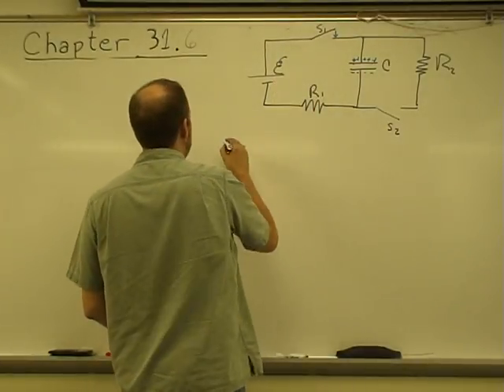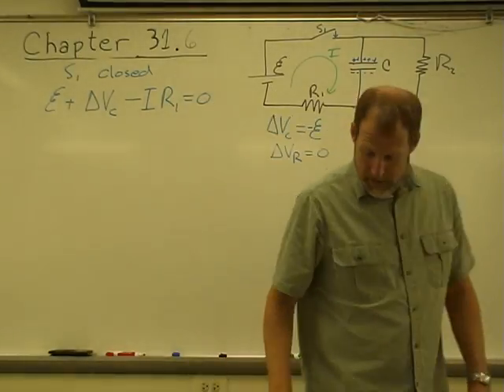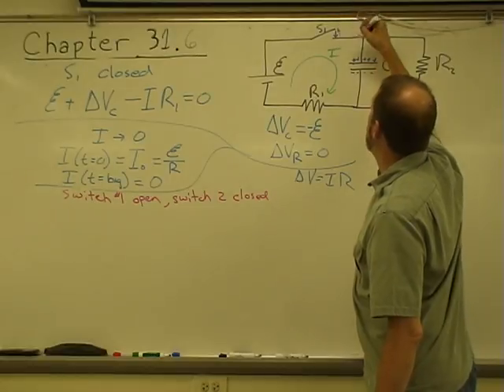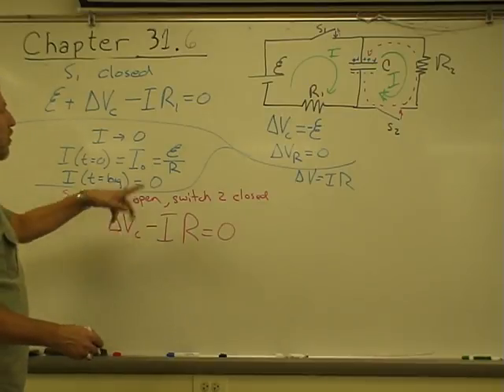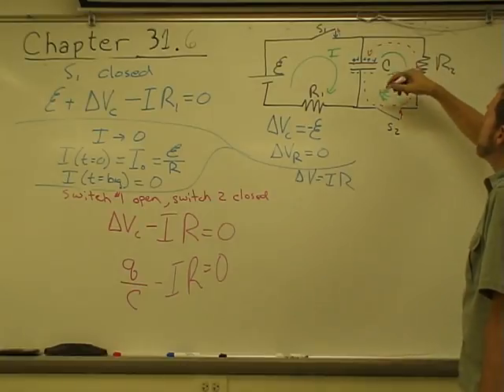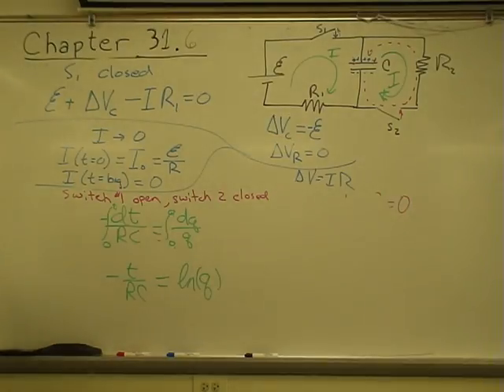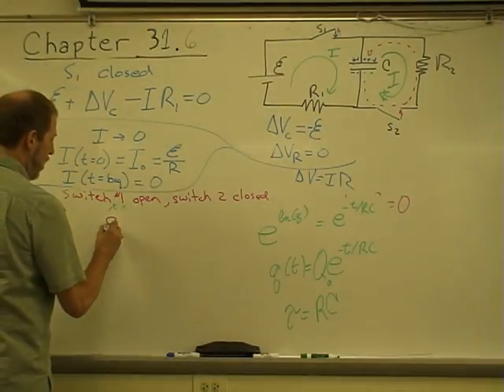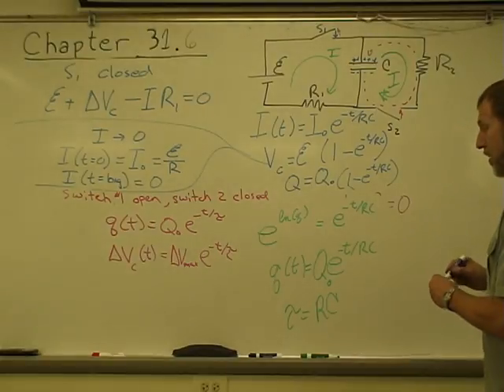31 point 6